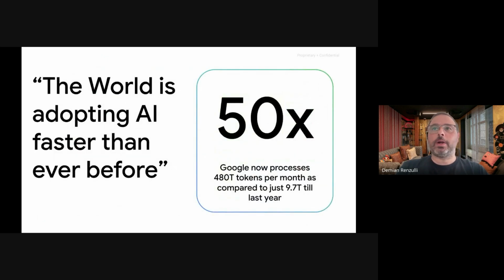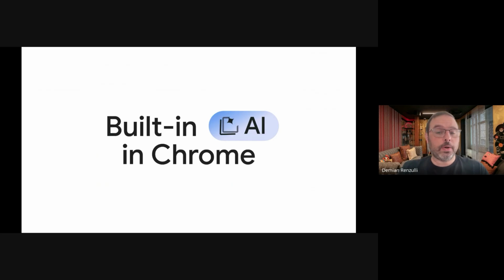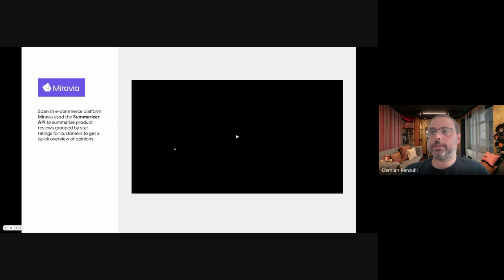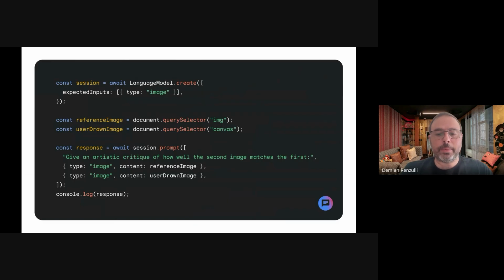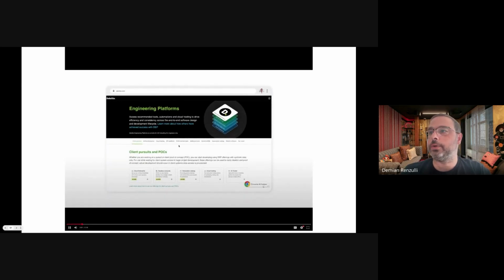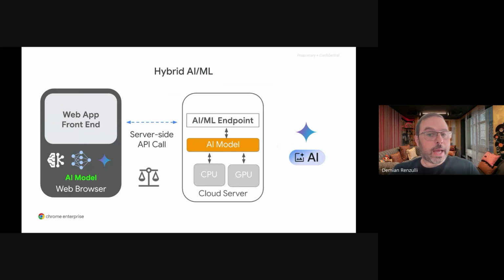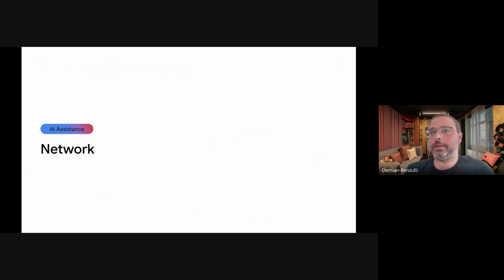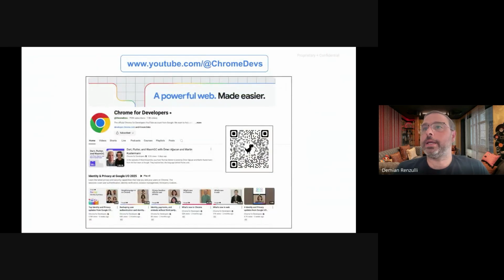Google I/O 2025 Recap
In this webinar we'll discuss the latest features and APIs in Chrome and ChromeOS — including Gemini Nano integration, built-in AI capabilities, AI-powered DevTool enhancements, and real-world examples of AI-driven web applications.

Speaker: Demian Renzulli
Products Mentioned: Chrome, ChromeOS, Gemini Nano